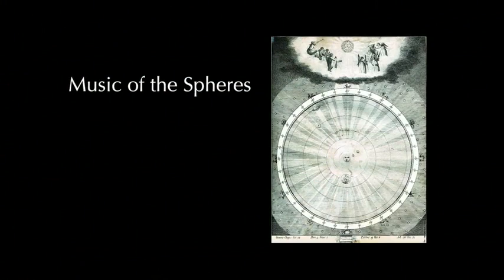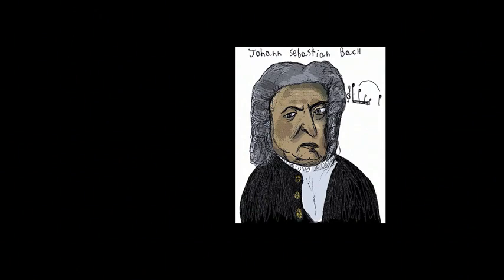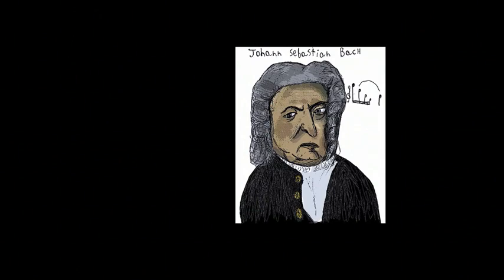music of the spheres bach